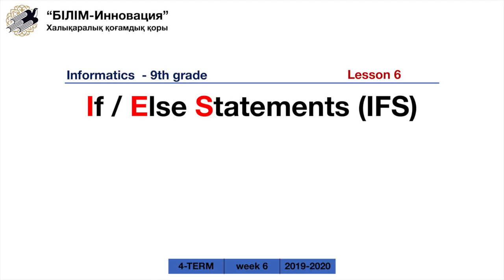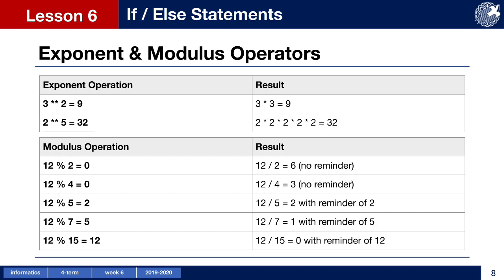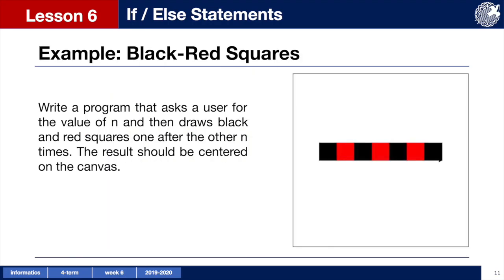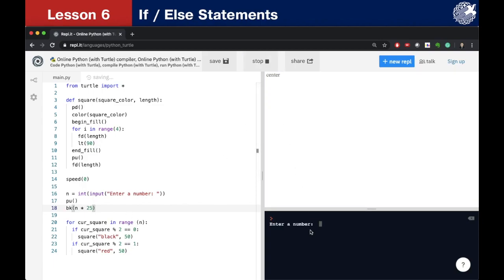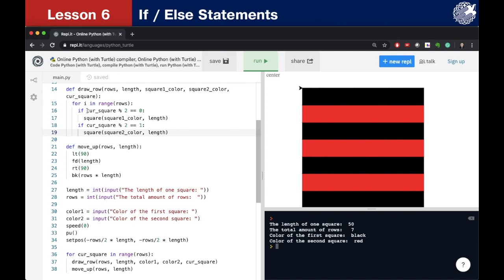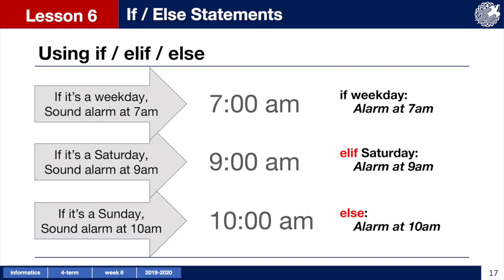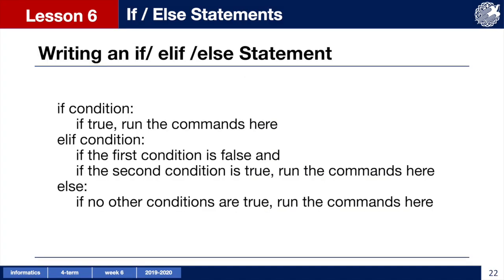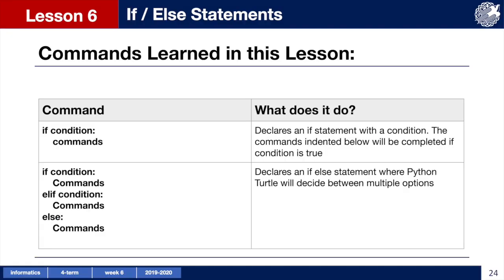Python Turtle: If / Else Statements